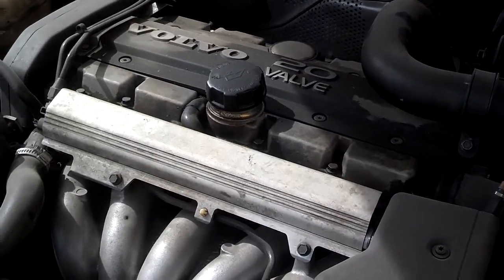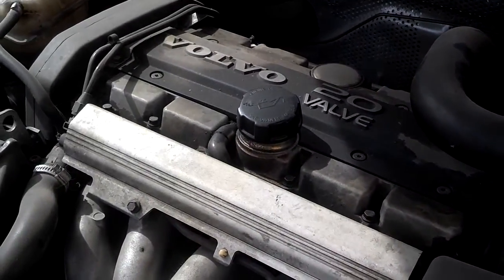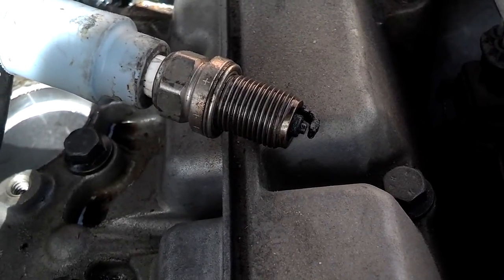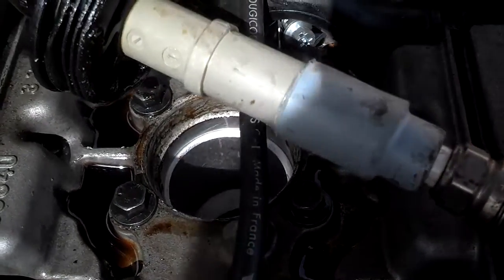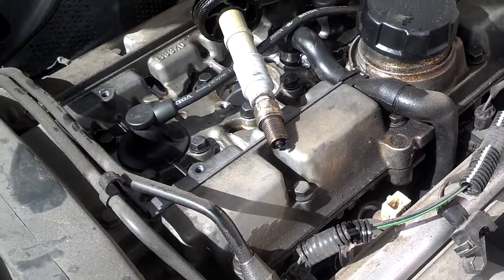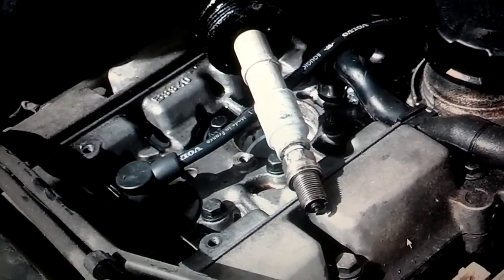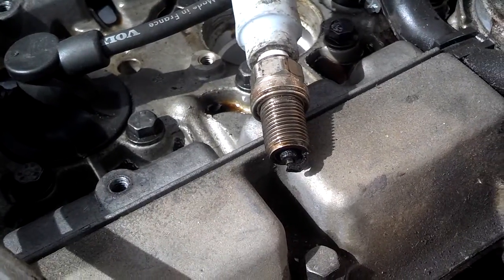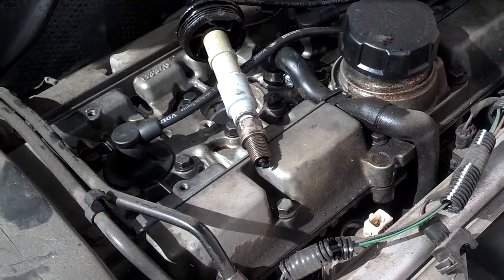How to test check for spark on a car or truck engine - VOTD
Checking for spark: 15 to 30 minutes ($0 / $75 / $120)

This video will show you how I check for spark on a car or truck motor. It only takes a few minutes and I do it will common tools. If you have a car that is NOT starting, this video will let you know if you are at least getting spark.